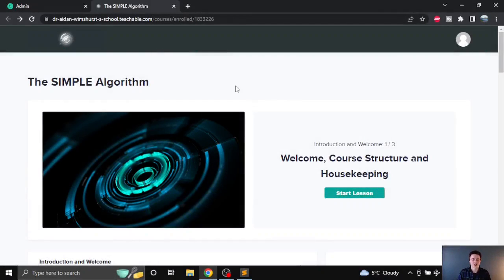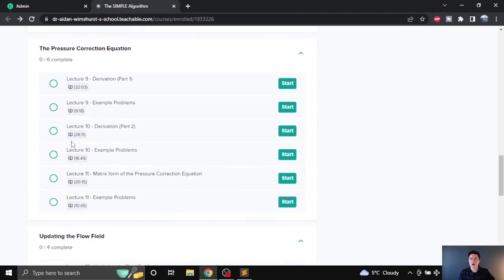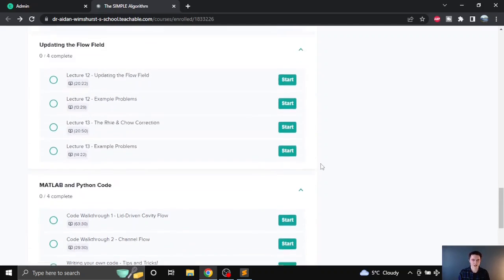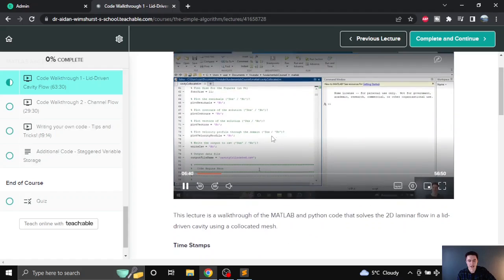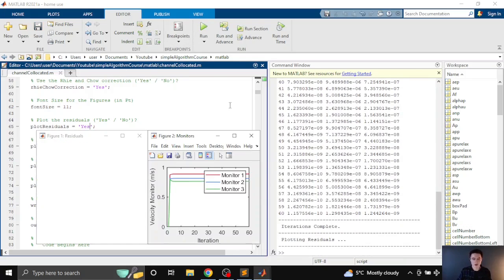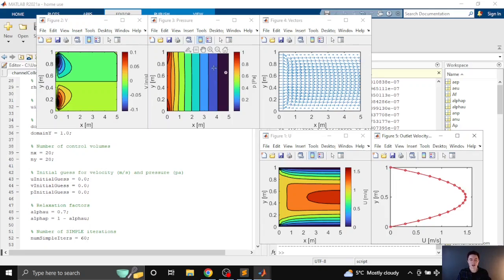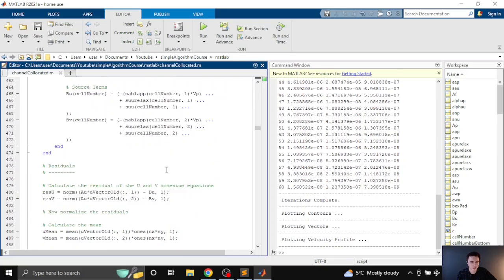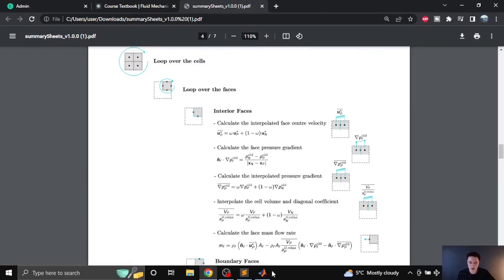A Look Inside My New Course | The SIMPLE Algorithm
The early-bird discount is now closed. However, you can still get access to the course here: